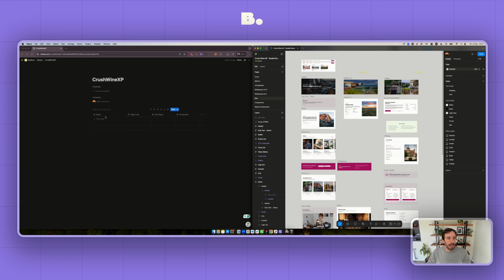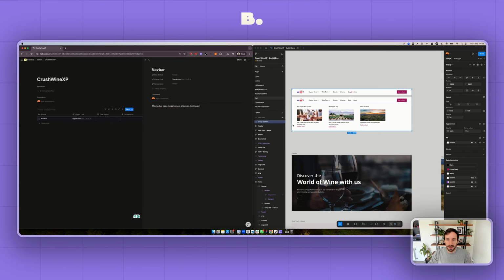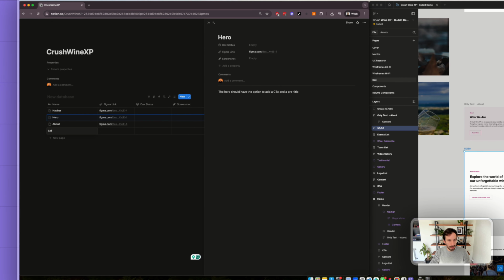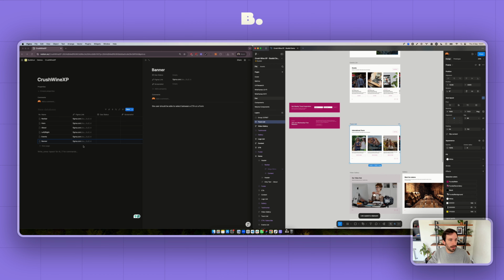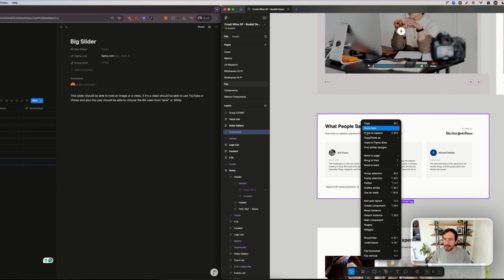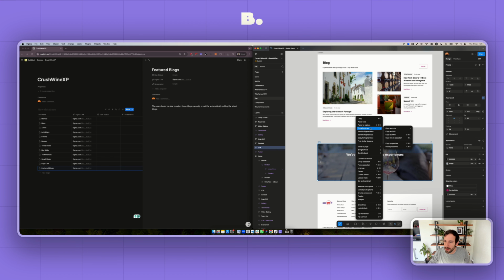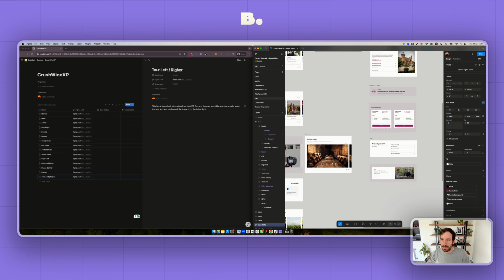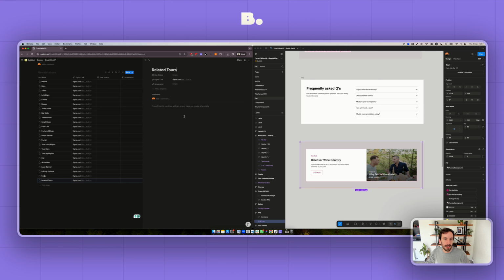Step by Step: Figma Components to Notion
Learn how to transfer your Figma components into Notion with Buddd.AI. In this tutorial, I’ll show you step by step how to organize your design system, link components, and document variations in a clear, collaborative way. Perfect for designers who want a smarter workflow.